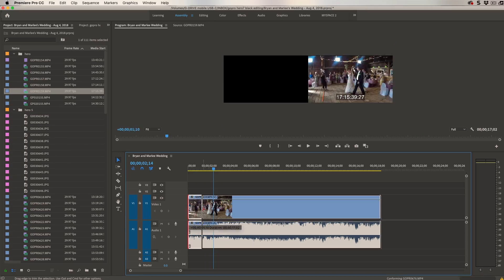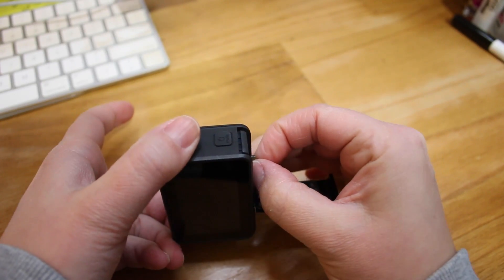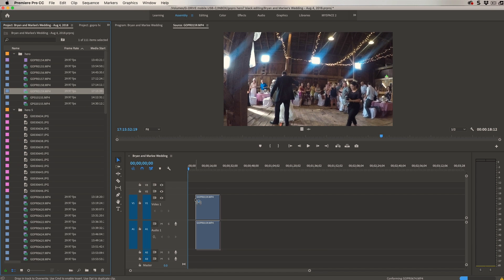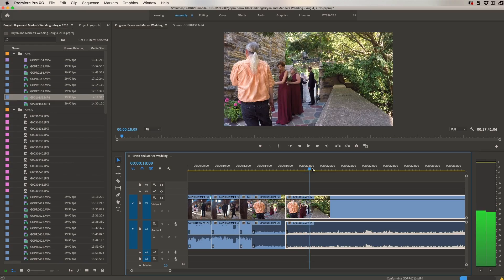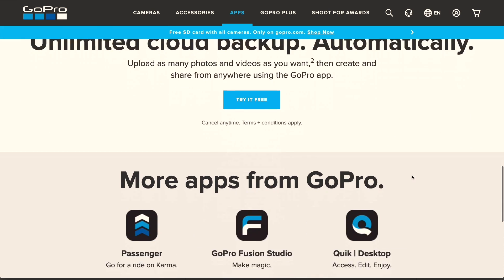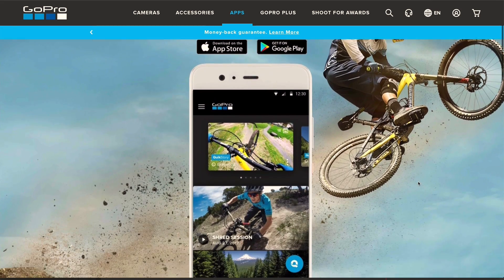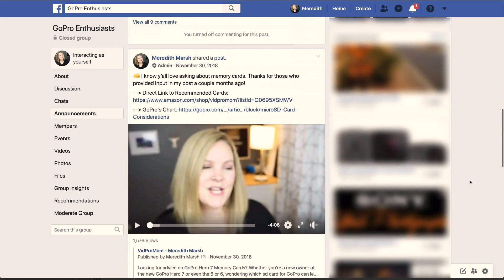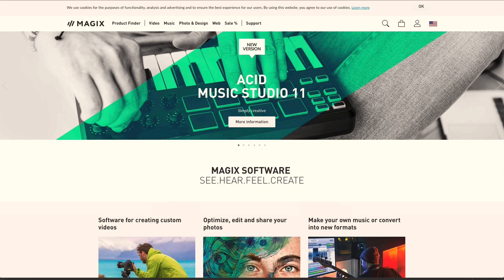GoPro Hero 7 Video Editing 2019 (all GoPro models)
Editing your GoPro videos can be confusing at first, especially with so many Video Editing programs out there in 2019. In this video, I show you the very basic steps in editing your GoPro Hero 7 Video Clips and explain some of the GoPro software options out there. This information applies to all GoPro models, including Hero 6, Hero 5, Hero 7 Silver and White, and... everything else!)

▶︎ Premiere Pro

▶︎ Premiere Elements

👀 ABOUT ME